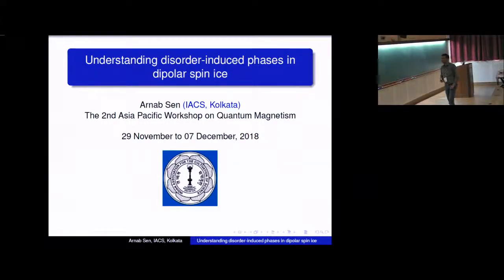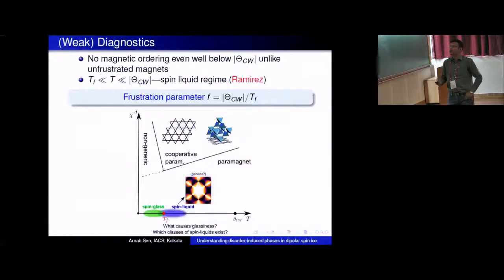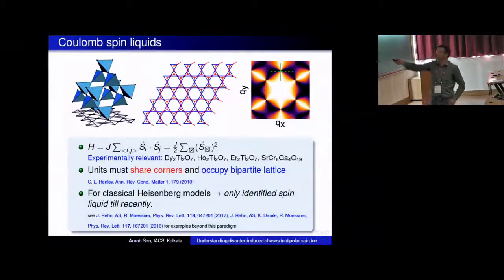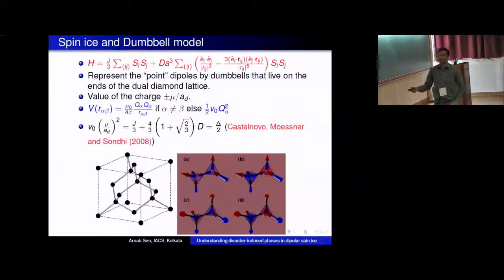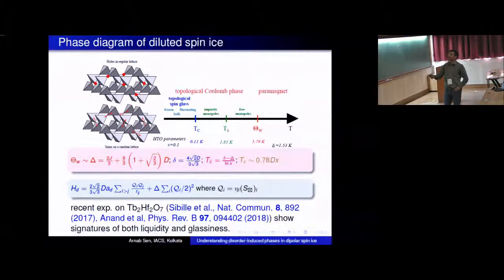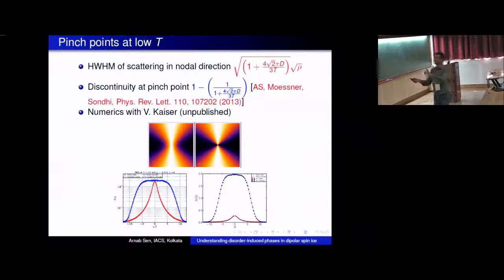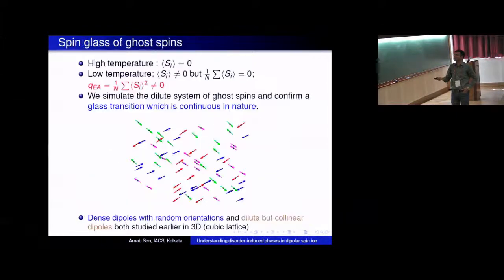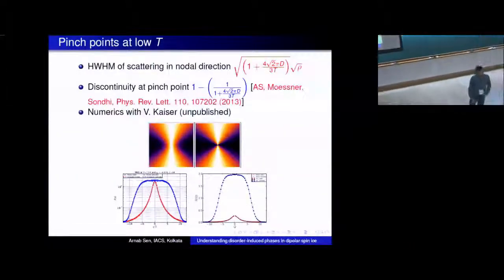Understanding disorder-induced phases in dipolar spin ice by Arnab Sen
Program

The 2nd Asia Pacific Workshop on Quantum Magnetism

ORGANIZERS: Subhro Bhattacharjee, Gang Chen, Zenji Hiroi, Ying-Jer Kao, SungBin Lee, Arnab Sen and Nic Shannon

Frustrated quantum magnets provide a rich playground for interplay of quantum fluctuations and competing interactions  and hence provide important theoretical and experimental settings to  explore unconventional phases of condensed matter including those with subtle signatures of many-body quantum entanglement. The developments in the field is a direct outcome of successful exchange of ideas between physics and material sciences and benefits spectacular progress in our understanding of controlled synthesis of materials with interesting properties many of which have promising technological applications.

The program, second of its kind, aims to bring together physicists, chemists and material scientists working on various aspects of magnetism in the Asia-Pacific region in particular to exchange results on the recent developments in different areas of quantum magnetism as well as discuss new ideas at the frontiers of both theoretical as well as experimental research in the field. It also aims to provide a platform for students and interested researchers to get exposed to the frontier areas of research in quantum magnetism.

The particular topics of interest for the upcoming meeting are:

1.Synthesis and characterisation of novel two and three dimensional magnetic materials.
2.Glassy physics in magnets.
3.Numerical studies of spin systems.
4.Dynamics in magnetic systems.
5.Long range entanglement and quantum paramagnets.
6.Spin-orbit coupled magnets.

This program is also partially supported by Asia Pacific Center for Theoretical Physics (APCTP).

0:00:00 Understanding disorder-induced phases in dipolar spin ice
0:01:16 Collaborators:
0:02:08 What is a spin liquid?
0:04:14 Phases of matter with fractionalized excitations
0:05:53 Search for new phases in magnets
0:06:51 (Weak) Diagnostics
0:08:34 Glassiness in spin liquids?
0:09:45 Quick Intro
0:11:39 Coulomb spin liquids
0:14:10 Spin ice
0:17:18 Spin ice and Dumbbell model
0:25:00 Phase diagram of diluted spin ice
0:32:23 Pinch points at high T
0:32:52 Pinch points at low T
0:35:04 Introducing disorder
0:36:50 Disorder effects
0:38:45 Particle-hole transformation
0:39:42 Parallel tempering (slide from tutorial on 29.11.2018)
0:40:07 Cluster algorithm
0:41:13 Continuous transition
0:41:22 Griffith's effects in dynamical correlations
0:42:31 Disorder in spin liquids
0:42:59 Q&A
0:43:23 Equilibration tests